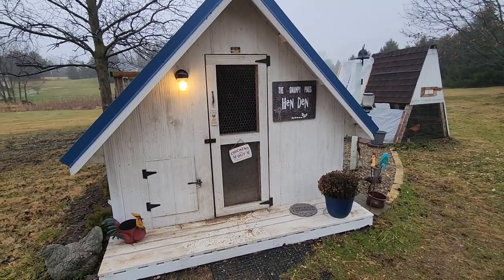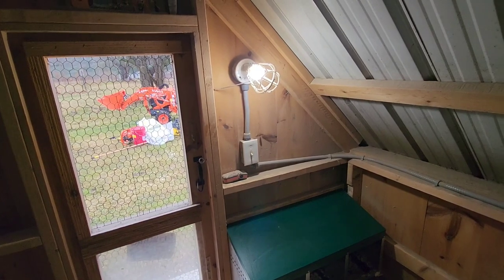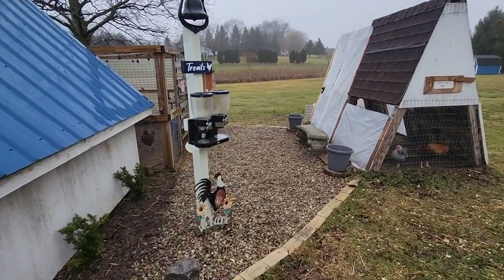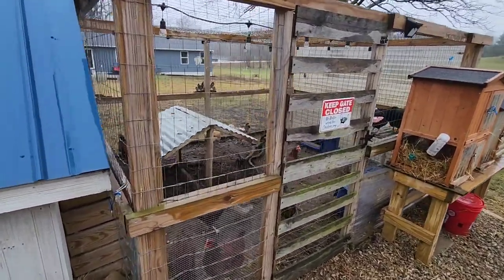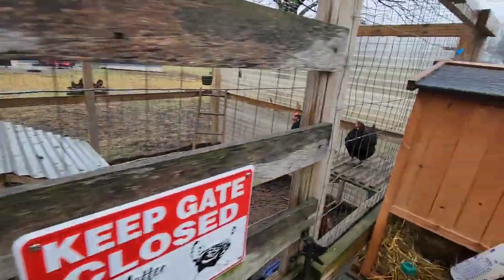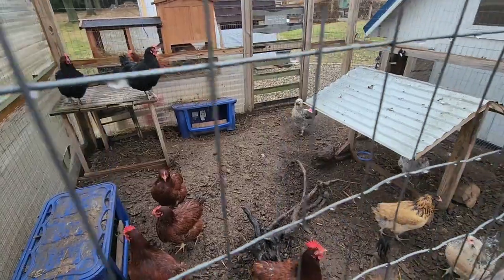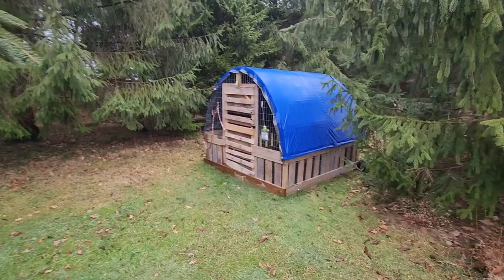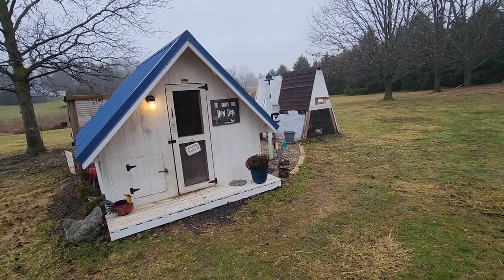Meyer Hatchery Brand Ambassador Coop Tour - Swampy Pines Homestead!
Watch Meyer Hatchery Brand Ambassador Michael from Swampy Pines Homestead share about their coop!

"Hello from Swampy Pines Homestead! In 2020 we started our chicken-raising journey with a flock of 10 Rhode Island Red hens from Meyer Hatchery. Our main coop now houses our original RIRs and a mixed flock we introduced to add some color to our daily egg collection. Last spring we added a second coop with Wyandottes and our first rooster, name Yukon. In the summer we raise Cornish Cross meat birds, always getting our chicks from Meyer Hatchery.